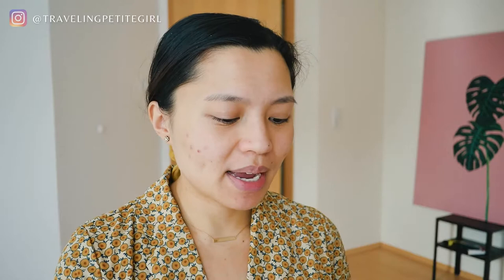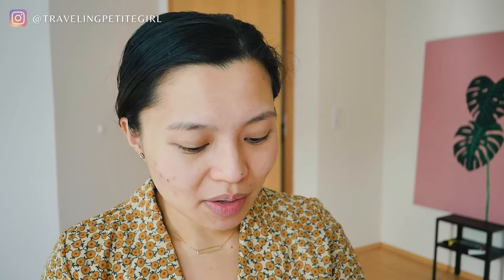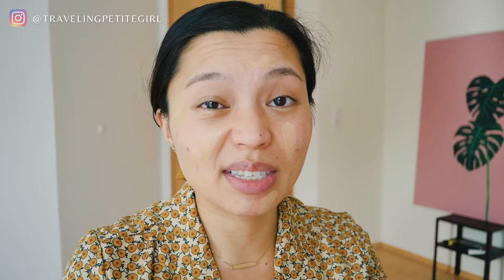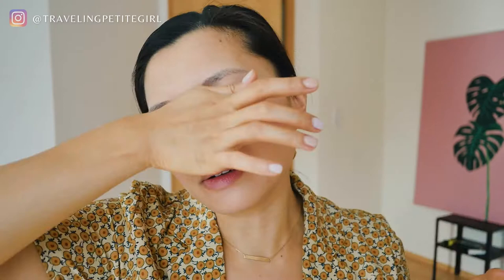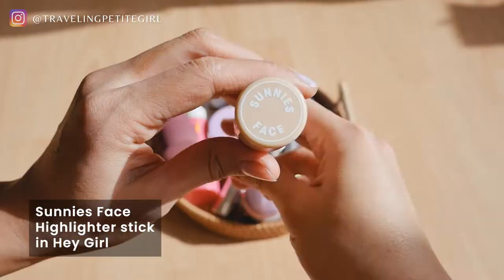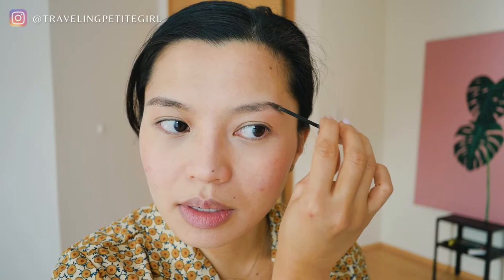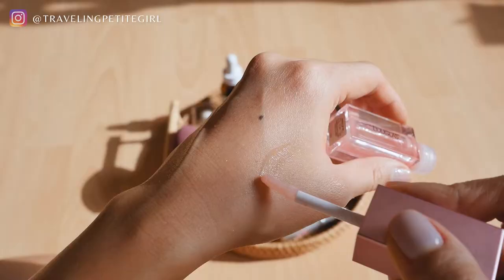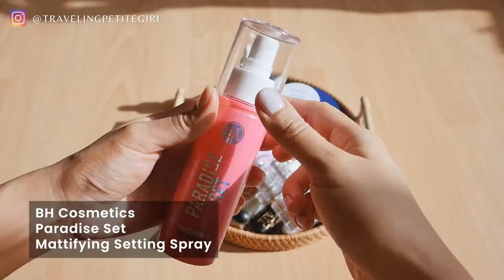My Glowy & Minimalist Makeup Look for Everyday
Because I've been incorporating minimalism into my life, I decided to minimize my makeup routine. I love makeup and though I don't have a big collection, I noticed I have makeup that I don't use, doesn't spark joy, while taking up space in my vanity. Just unneeded clutter overall.

I also tend to like simpler makeup looks. I do like to glam up every now & then but keeping things stupid simple is what I like to do best. So here's my fresh, glowy & minimal makeup look for this spring. This look is also great for everyday too :)

LINKS/PRODUCTS MENTIONED
(*I may collect a share of sales from links in this video. I’m very picky about the products & resources I promote. And I would only recommend the ones that are highly-rated or ones that I have had the best experience with like the ones I mentioned in this video.)

NIVEA Creme

I Dew Care Plush Party Buttery Vitamin C Lip Mask

Similar - IT Cosmetics CC Cream

Similar - HAN Lip & Cheek Tint

Similar - Maybelline Master Strobing Stick

Similar - NOONI Lip Oil

MAC Lipstick in Fanfare

L'Oreal Color Riche Shine Lipstick in Burnished Blush & Glossy Fawn

Similar - Urban Decay Setting Spray

MY ENTIRE CAMERA & RECORDING EQUIPMENT:

SIGN UP FOR MY FREE RESOURCE LIBRARY (Lightroom presets, monthly wallpapers, printable planners, digital planner, blogging mini-course & checklists)

ABOUT ME
Hi, I'm Jojo! I help bloggers grow their blogs and live a slow & simple life. I also like to share my journey on becoming the best version I can be as a wife, a content creator, and as a 29-year-old trying to pave her own way in life. And I like to share it in a way where you can get value from my experiences :)